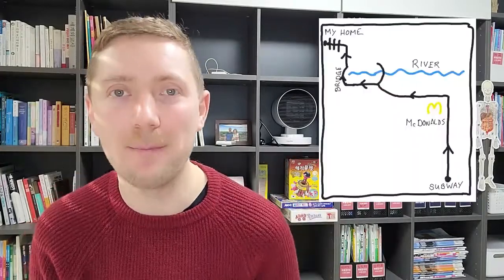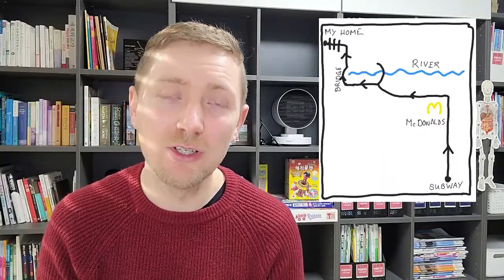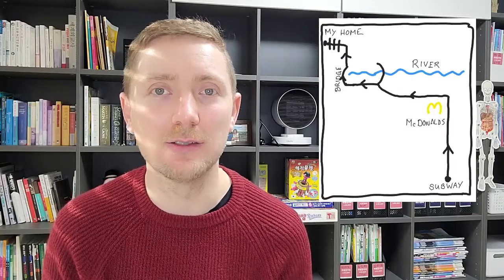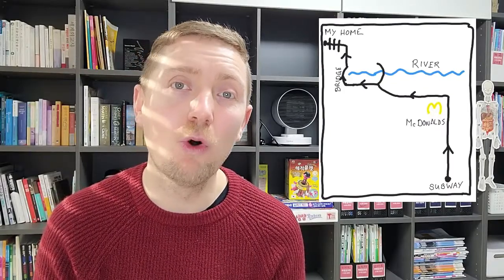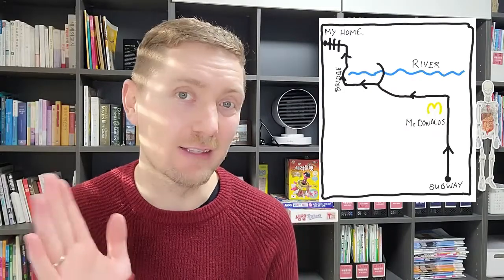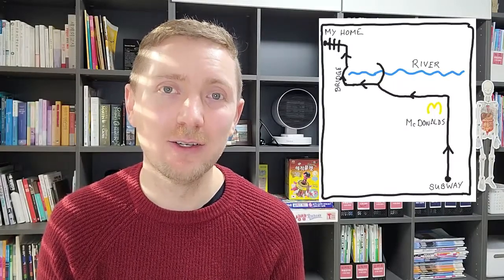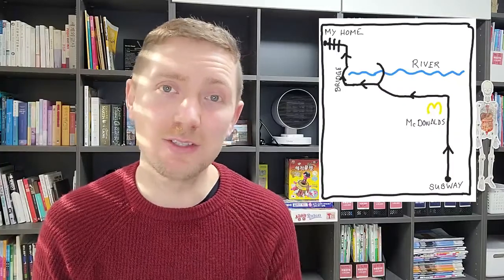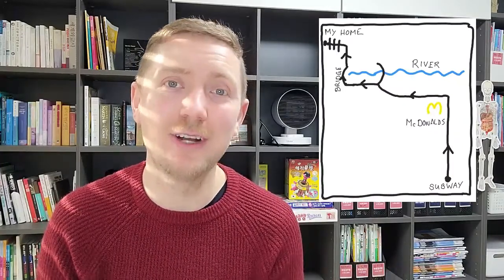Philip's English - Middle 1 (Eagles) - week 1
Directions to your house